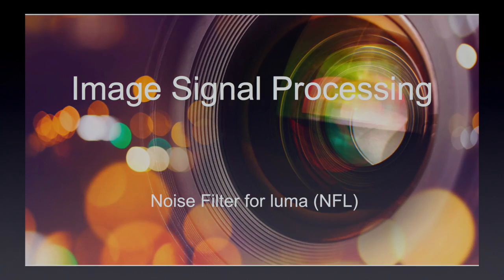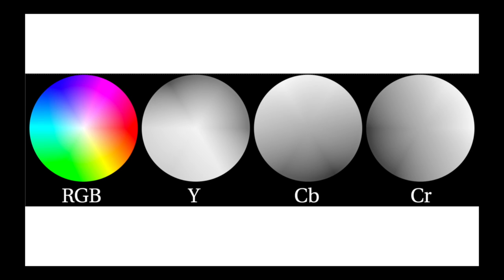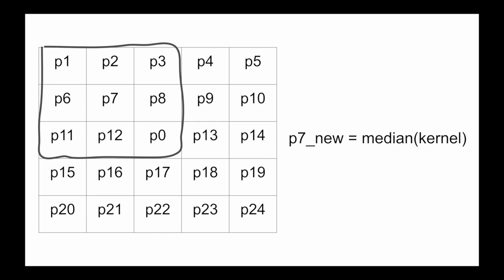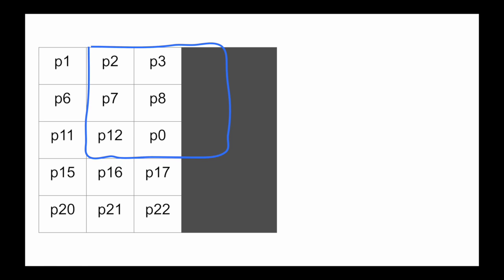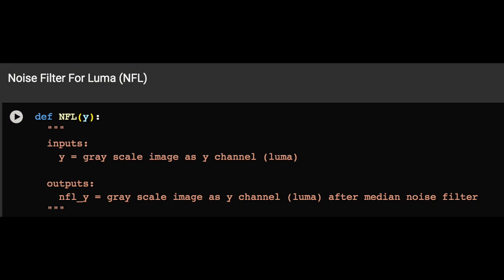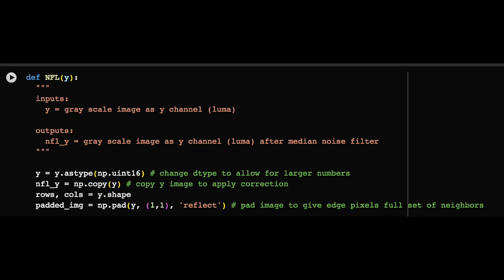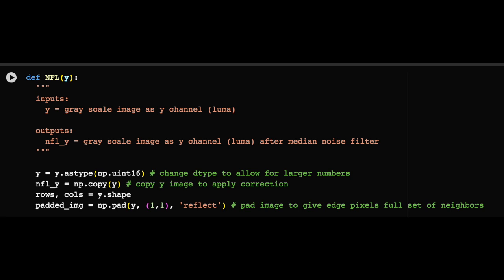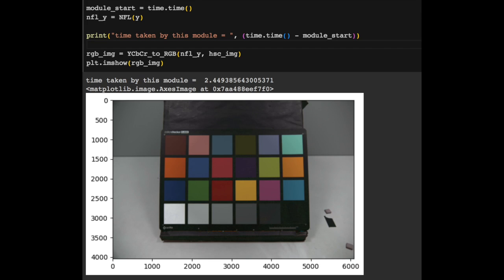(12) Noise Filter for Luma | Image Signal Processing Pipeline Tutorial Series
This video covers the noise filter for luma by exploring the different types of noises in an image, what a median filter is, and why a median filter works to address luma noise. This is the twelfth video in this tutorial series.

I got all of the images from the internet to make the slides. Here is a link to a drive folder with all of the sources, as well as the Bayer domain image I will be using throughout this course:

And here is a link to my GitHub, where I post the code for each module as we go along, along with a faster version in the “Fast ISP” folder: